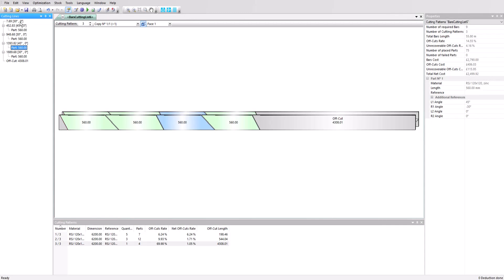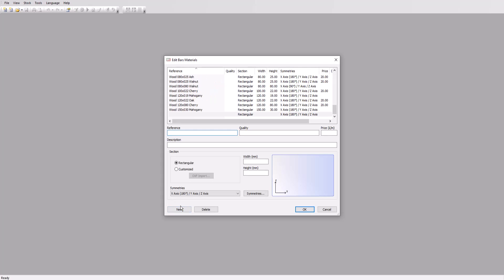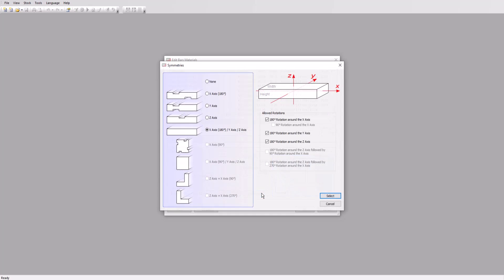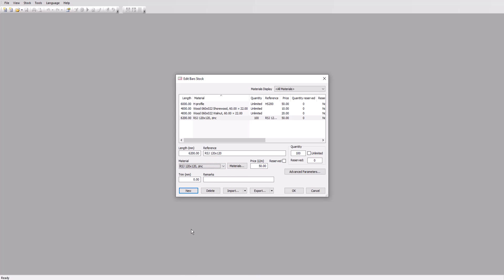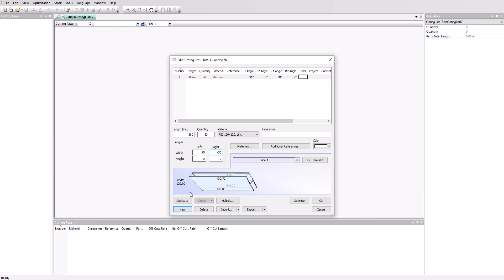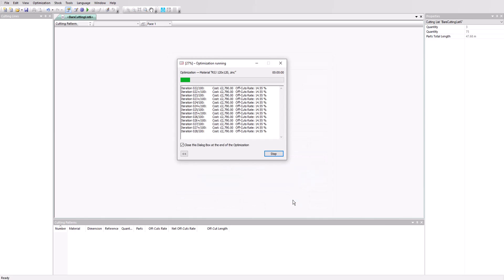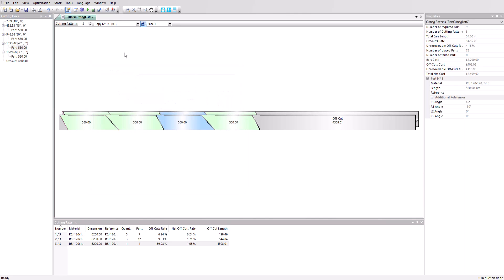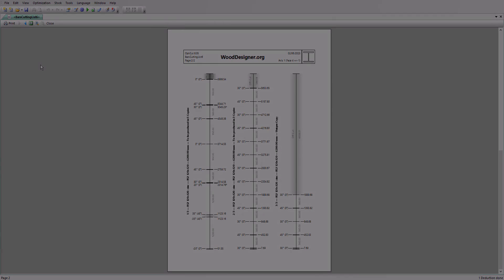OptiCut bar optimization overview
Set up bar stock and the cutting list, followed by optimization and a look at the resulting cutting patterns. This example highlights OptiCut’s management of angled metal profiles.